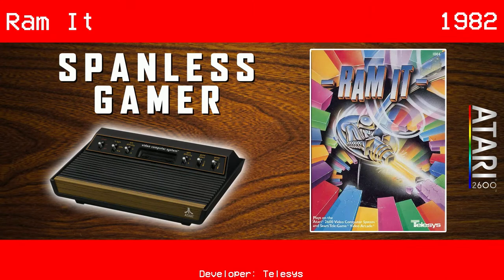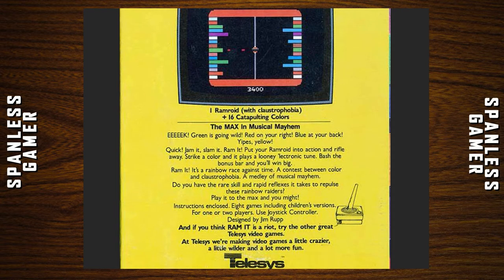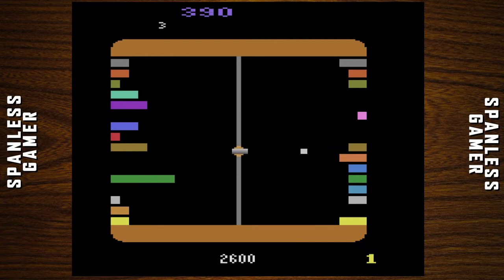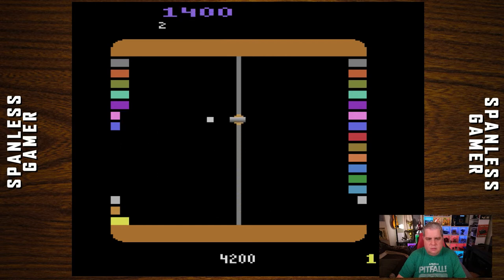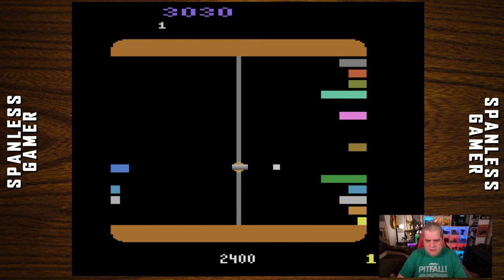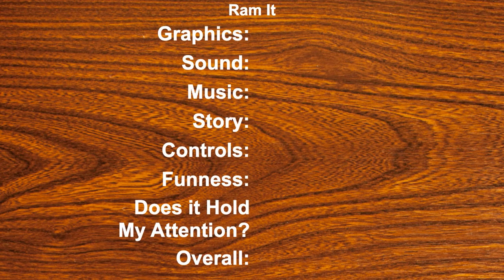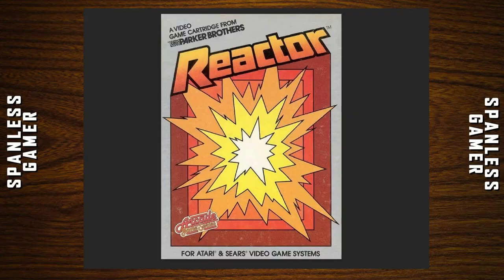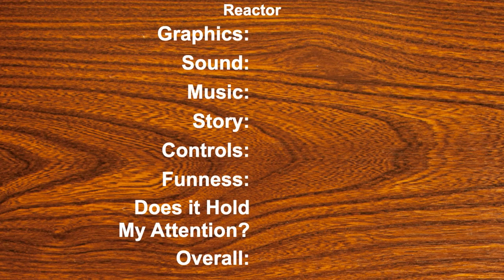Ram It up your Reactor, Realsports Baseball!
How in the hell do you throw a strike!

00:00 Ram It
05:33 Reactor
00:00 Realsports Baseball

Join me as I attempt to review every Atari and NES game ever made in order of release date.